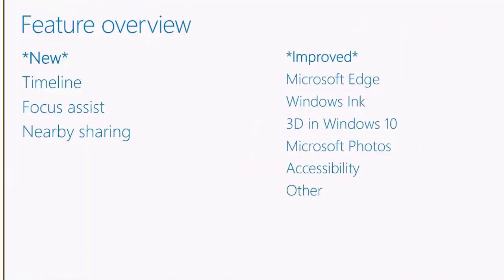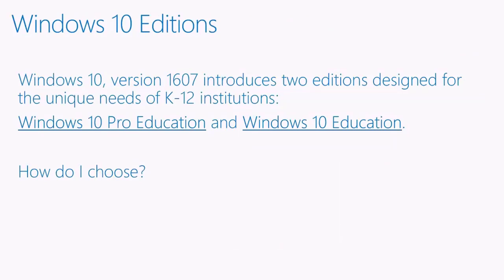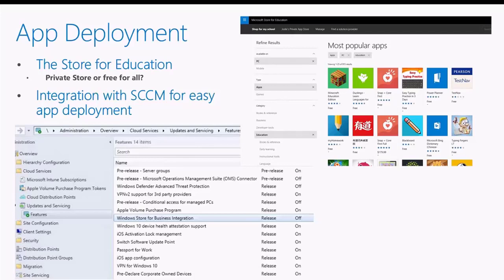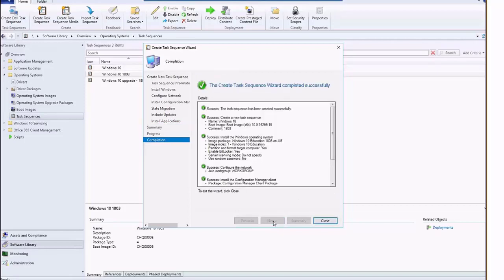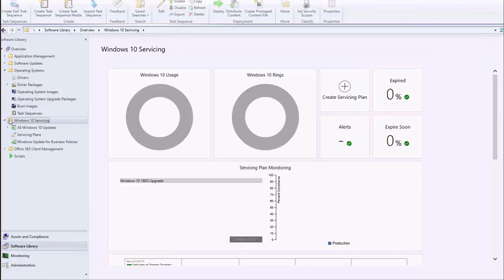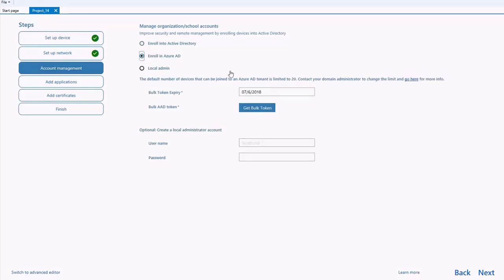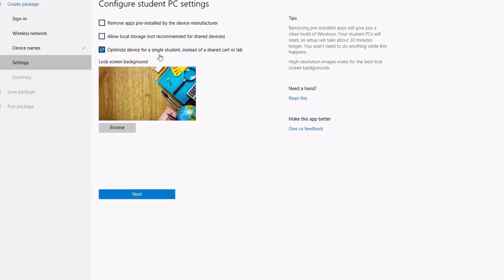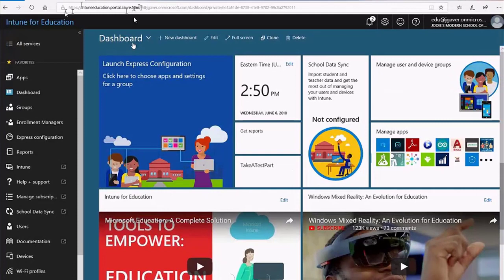6-6-18 1709 vs 1803 and Windows 10 Deployment Options